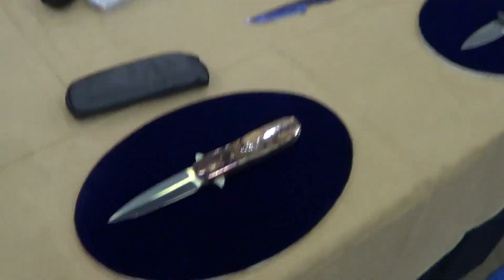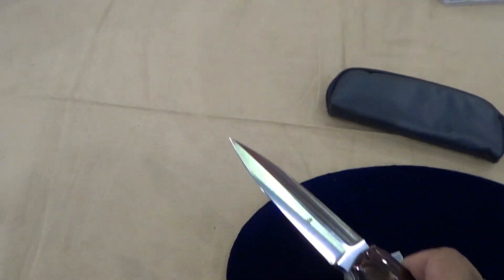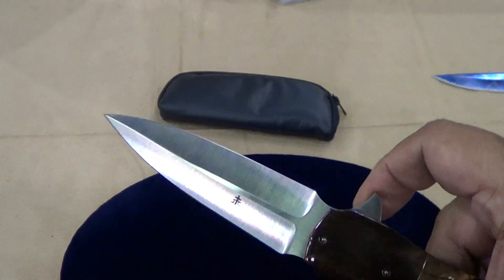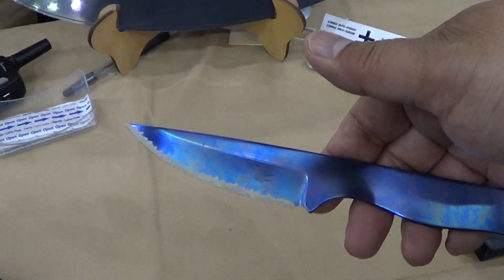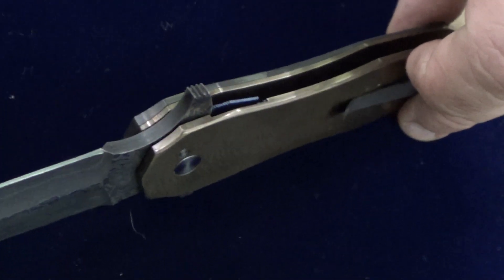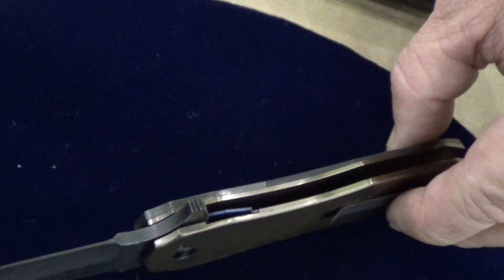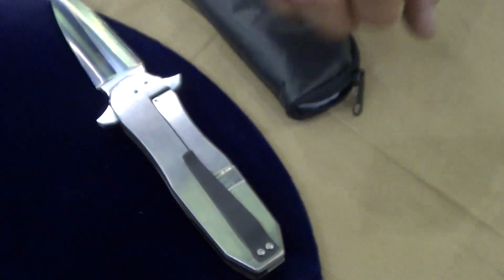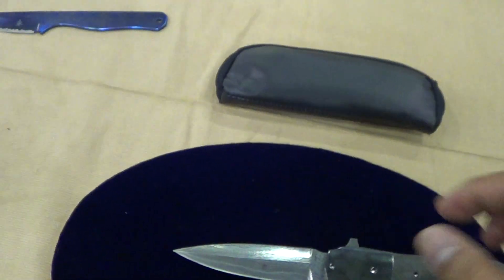Blade Show 2016 - Jason Clark Knives